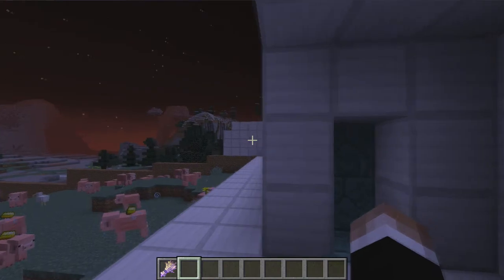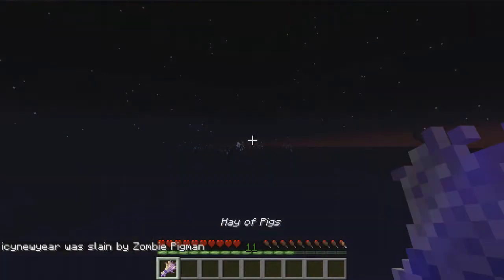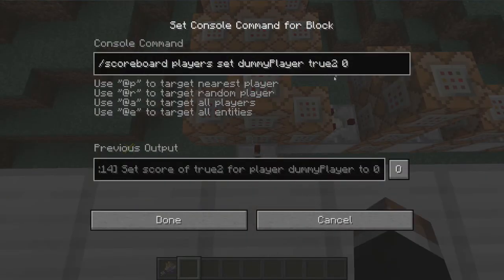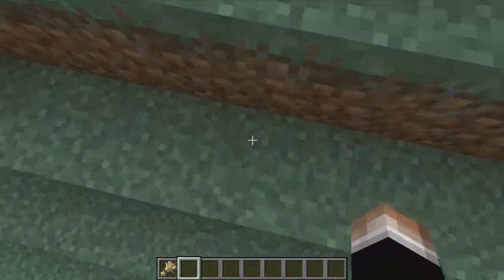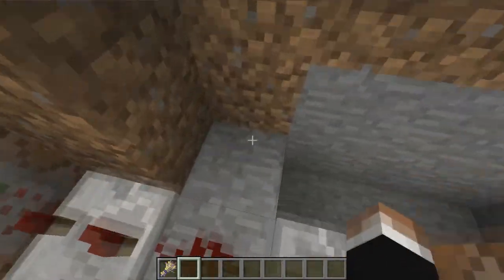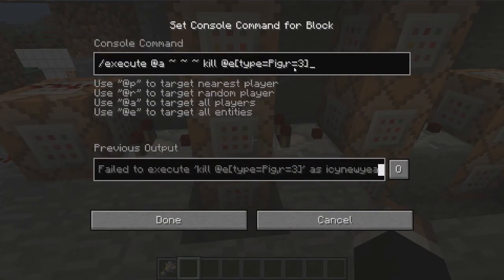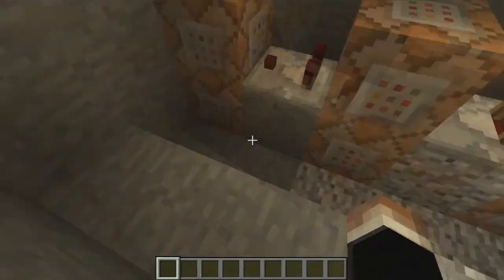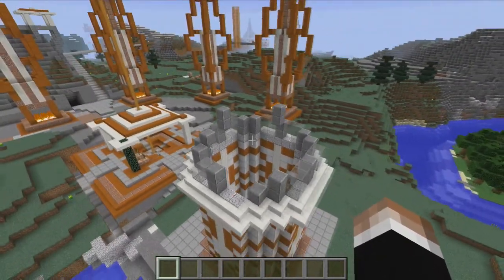Minecraft Adventure Map Preview 1.8 Challenge 1 Pig Parade (+ Command Block Overview)